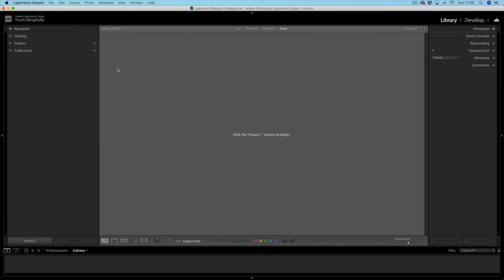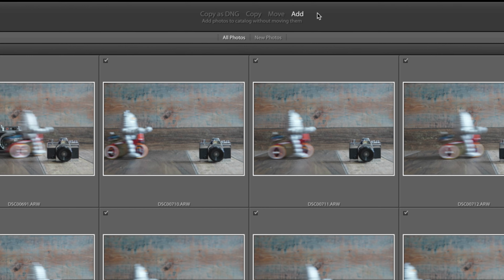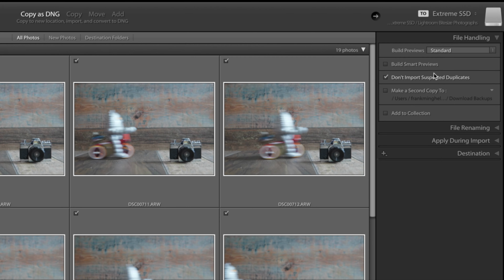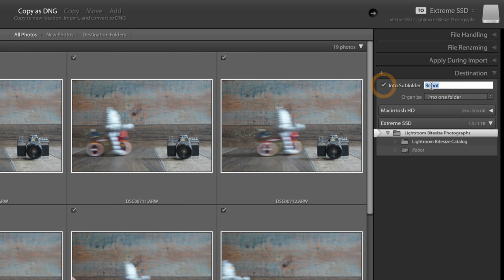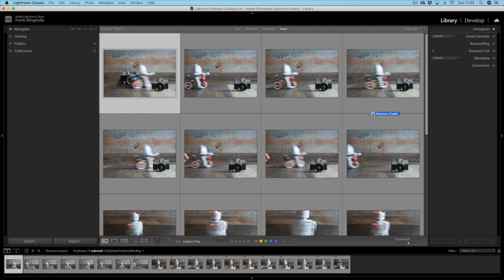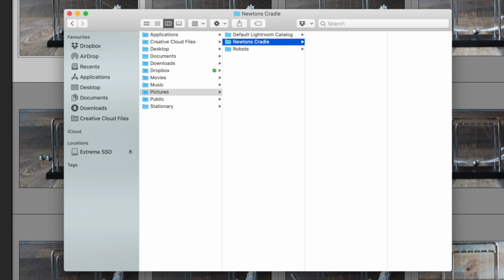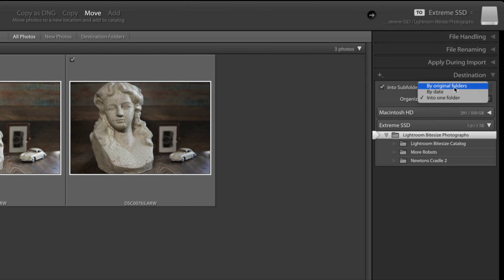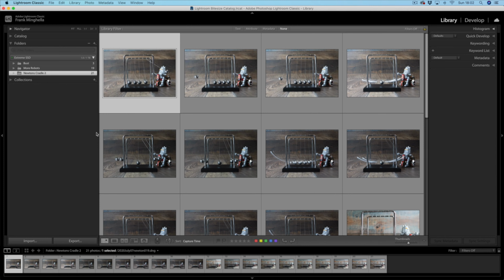Lightroom Classic - Importing Photos from your Computer Simply Explained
This module is taken from my Lightroom Classic tutorial course and will show you how to simply import photographs from your computer into the Lightroom Catalog. Lightroom is fab but if you mess up on the import stage things can get really confusing. This tutorial really will help you understand the import process and avoid all that frustration and potential disaster.

My full Lightroom course can be found on the Skillshare website. If you use the link below you will get free access for 14 days. Simply click on the link and sign up and after 14 days you can decide to stay or leave.